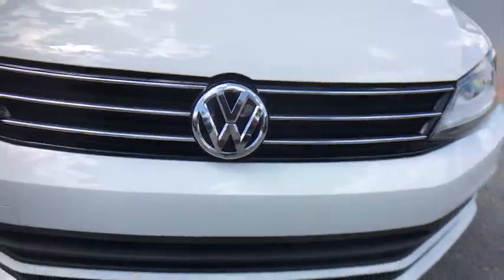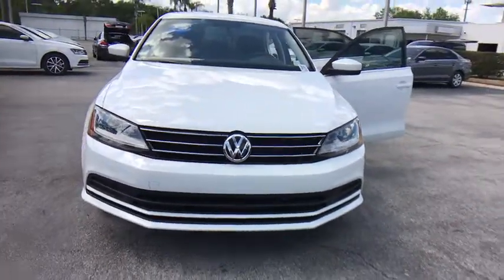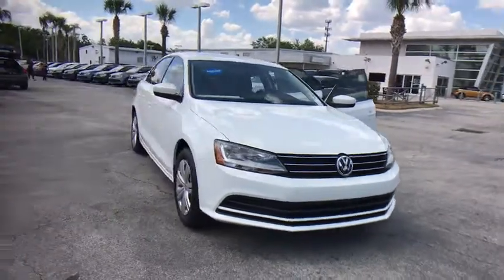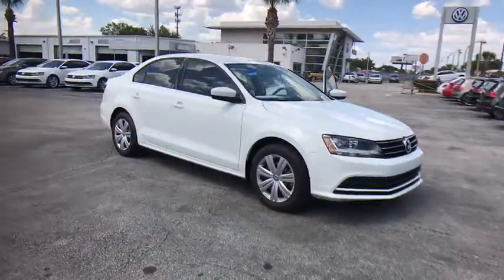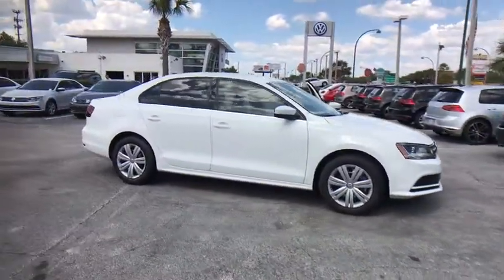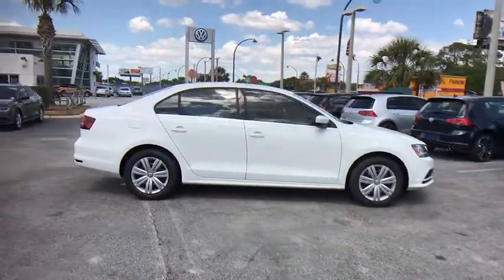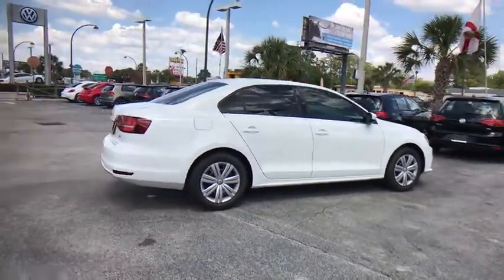2017 Volkswagen Jetta Orlando, Sanford, Kissimme, Clermont, Winter Park, FL 17507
5474 S Orange Blossom Trl

Black/5spd! Turbo! Family appeal with a sporty feel ! How sweet of a deal is this! Just in, this superb-looking 2017 Volkswagen Jetta comes with a 1.4L TSI engine and 5-Speed Manual. You pulling up to a nice restaurant in this Jetta, would look so much better than it sitting here, all sad and lonely, on our lot. It's ready, come and get it! David Maus VW South proudly serving the following communities:  Orlando, Kissimmee, Clermont, Melbourne, The Villages, Windermere, Davenport, St Cloud, Longwood, Sanford, Lake Mary, Lakeland, Oviedo, Cocoa, Titusville, Daytona Beach.